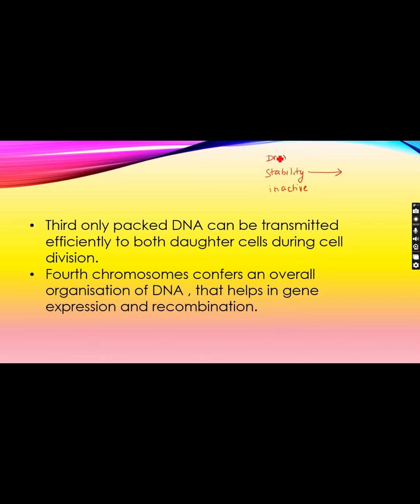Advantage of organisation of gene